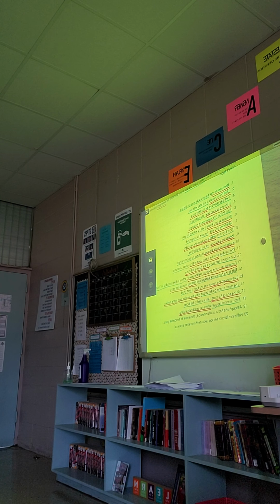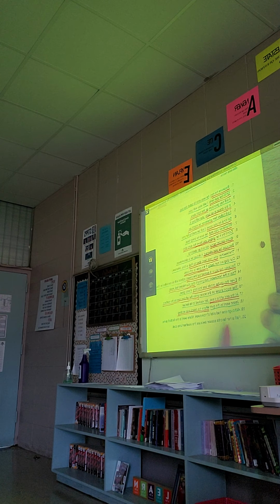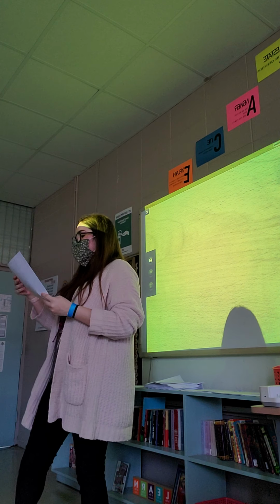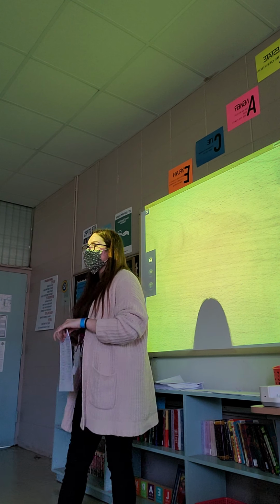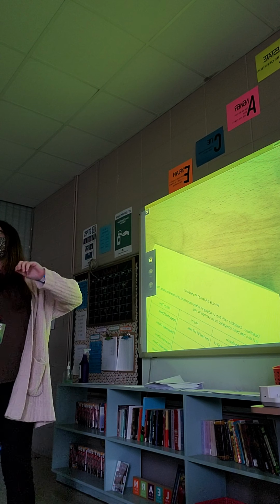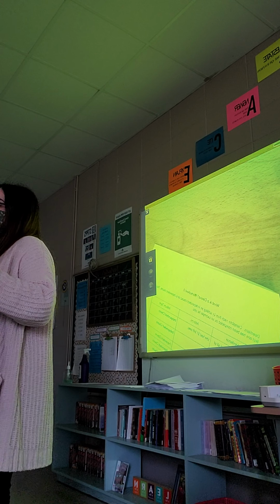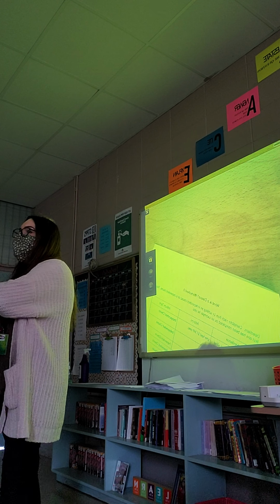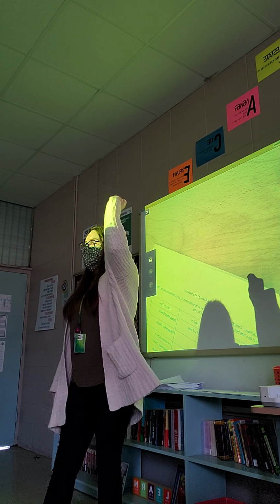Pop cycle 1 video part 2